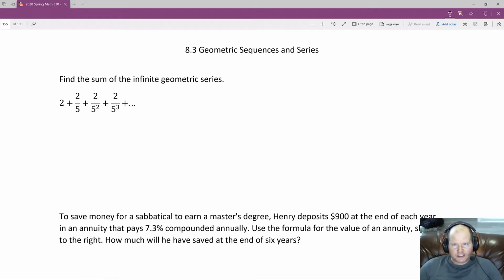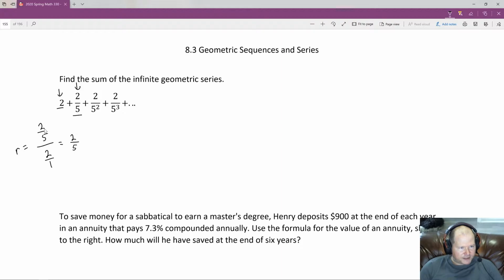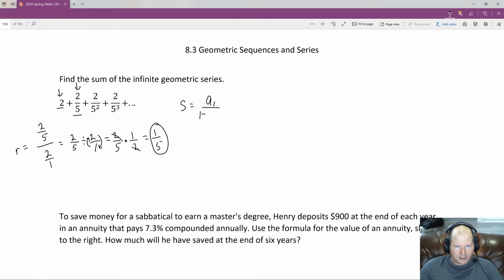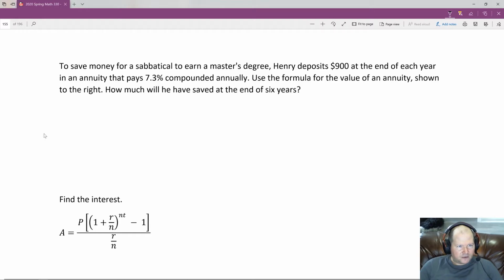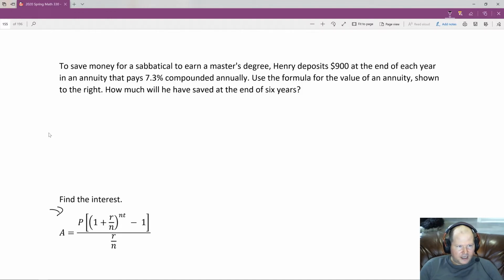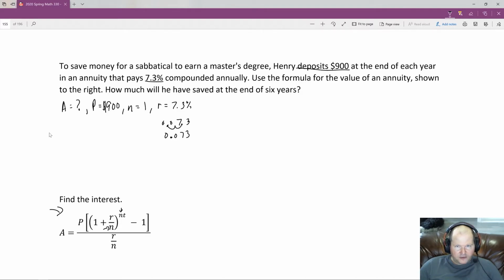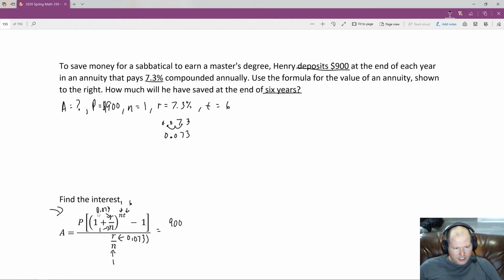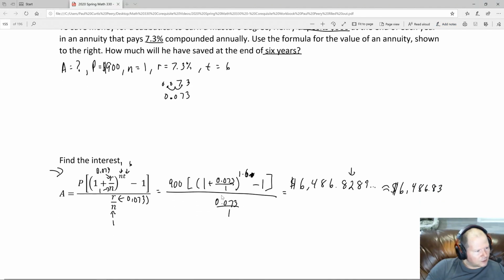Math 330 Corequisite Videos 8 3 Part 3